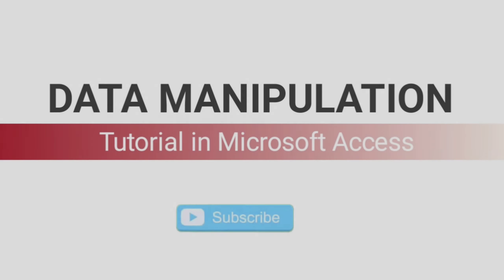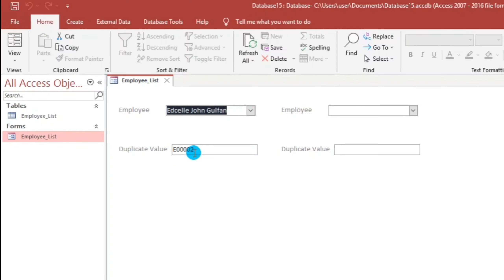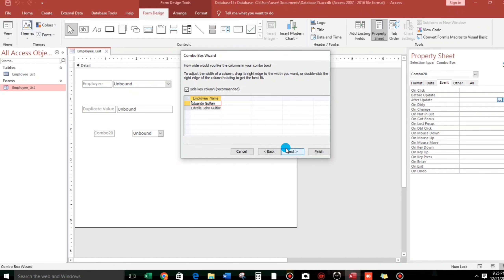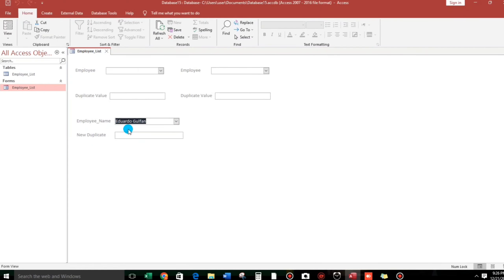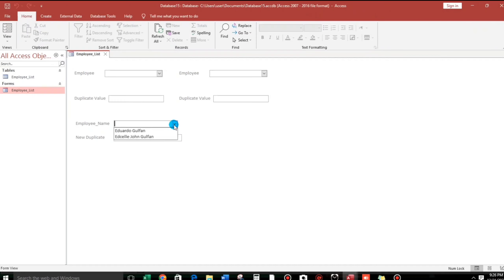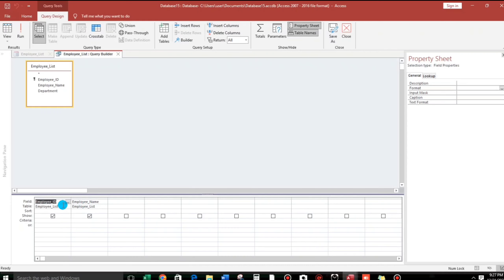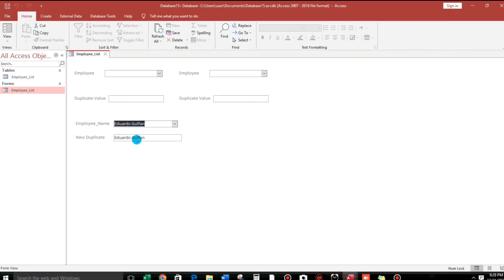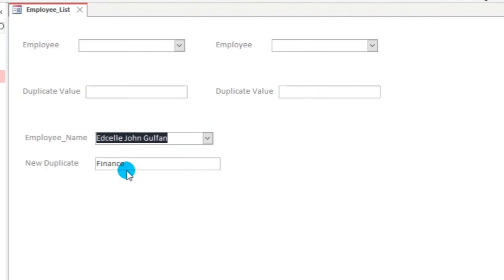COMBO BOX Column Value | Edcelle John Gulfan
Basic COMBO BOX Tutorial in ms access.